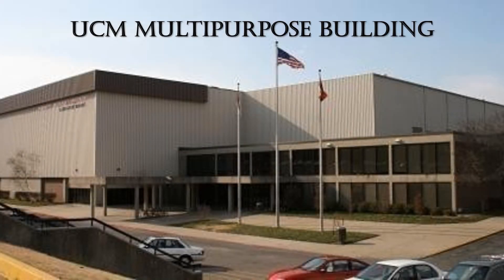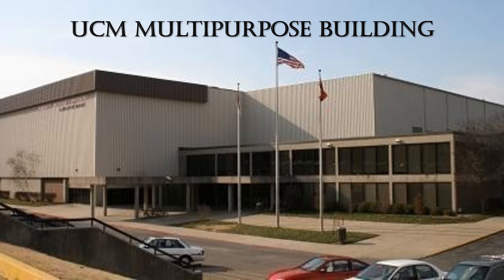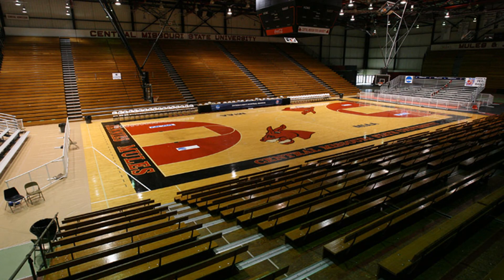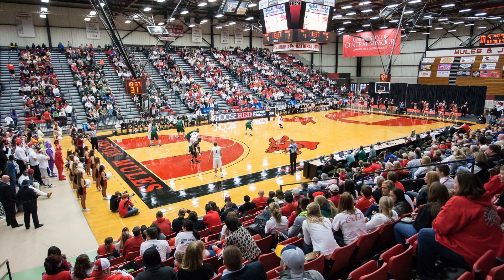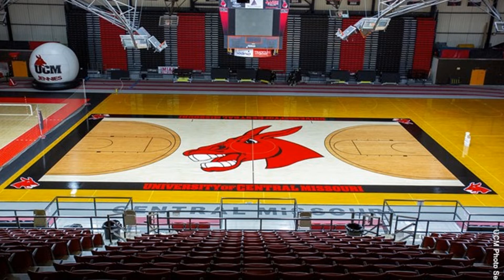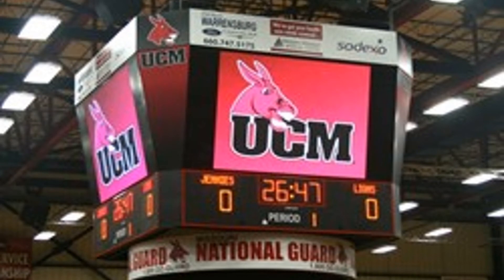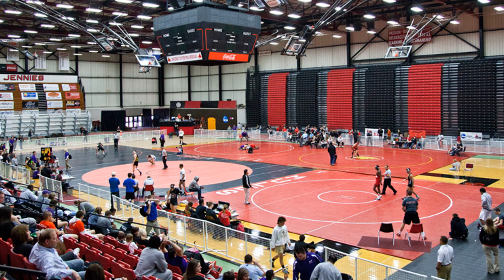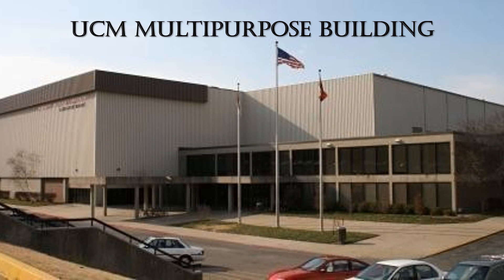UCM Multipurpose Building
Inside like of the University of Central Missouri's Multipurpose building.